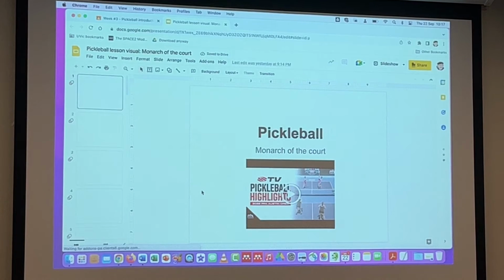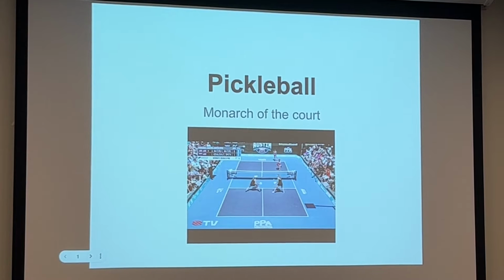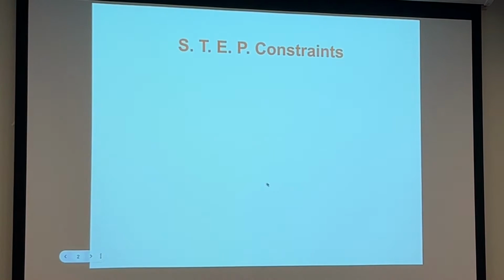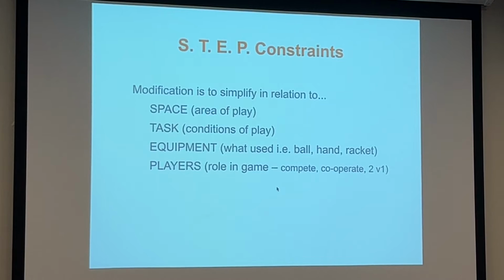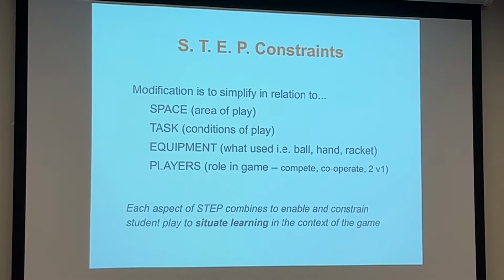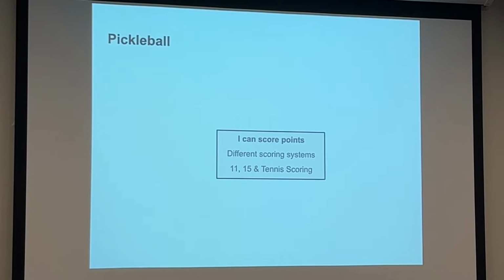EPHE 352 Pickleball Lesson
Dr. Hopper demonstrates how to systematically progress students to quickly develop the skills necessary to play net/ball games through a lesson in pickleball.